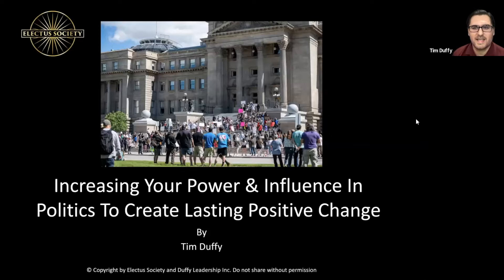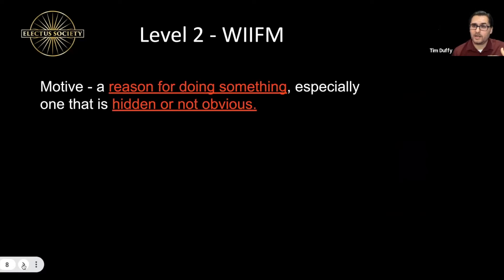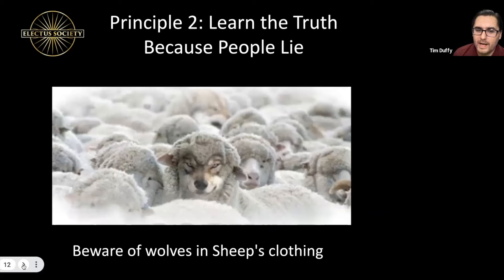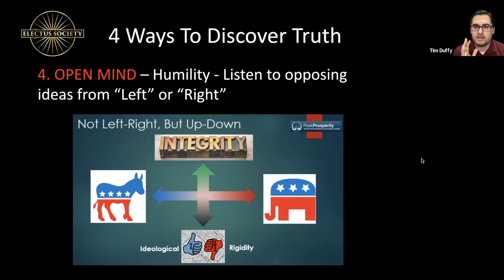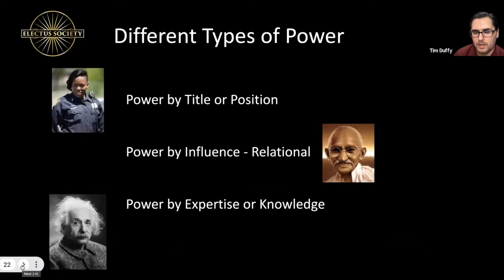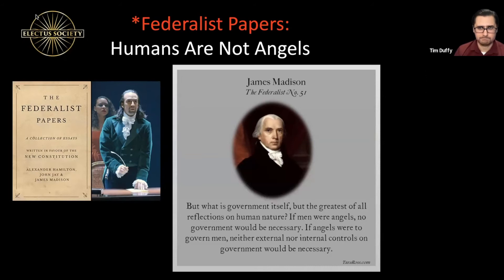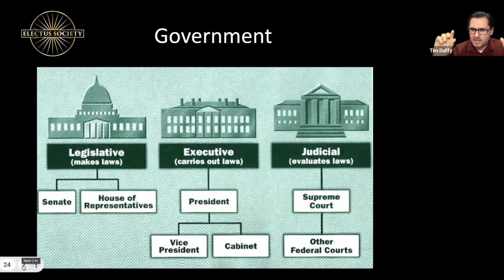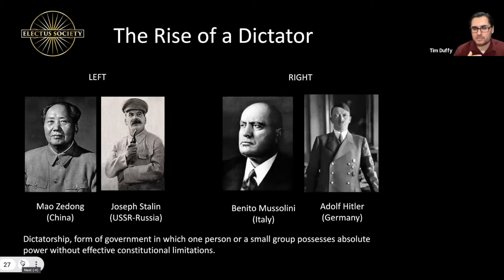Level 2 Training 5 - Increase Power & Influence - Create Lasting Positive Change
Click here for "Post Assessment of Increase Your Power and Influence in Politics...":

Electus Society is a membership-only, executive leadership organization 501(c)(3) registered not-for-profit, whose mission is to create more "conscious leaders" with "real-world" skills to better server others.  “Electus” is Latin for “chosen”.

Support Electus Society and this great educational content by making a small donation for the price of coffee or tea. If you become a monthly supporter, you can become a "Founding Member" of Electus Society and receive $2,000 worth of value gifts (books, executive coaching and additional resources).